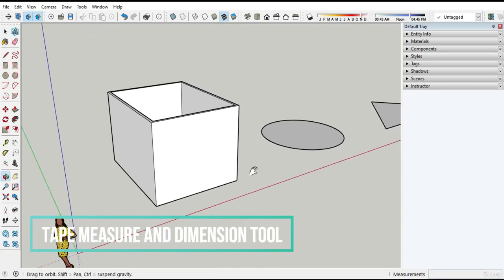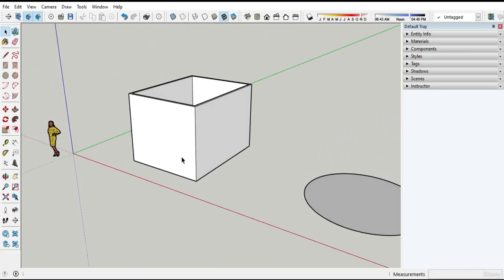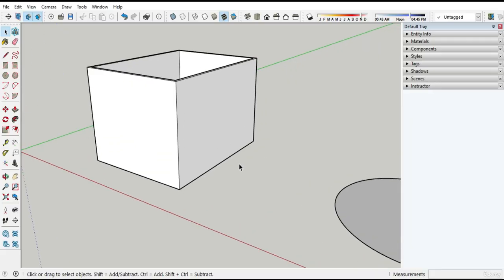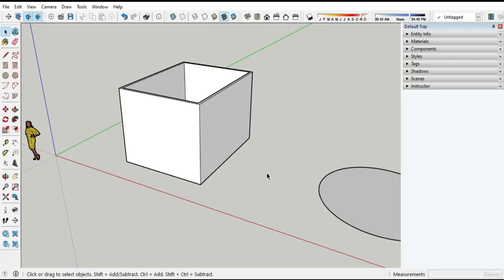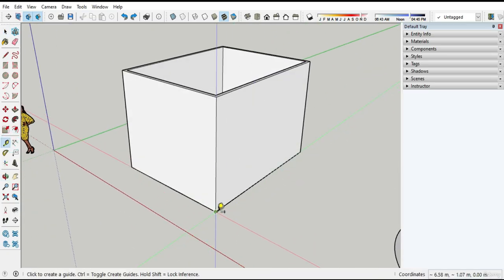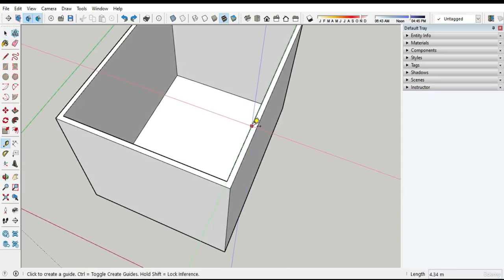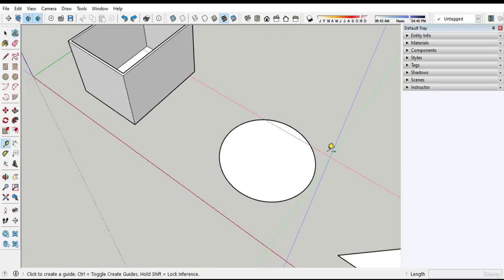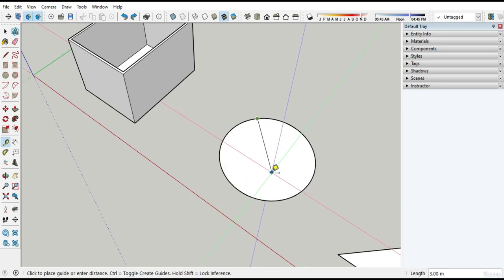Using the Measurement Tool in SketchUp Pro | Essential Tools | SketchUp for Beginners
Learn how to use the Measurement Tool in SketchUp Pro step by step! 📐

In this episode of SketchUp Pro for Beginners, we continue Chapter 4 – Essential Tools and explore how to measure distances accurately while creating precise 3D models.

In this tutorial, you’ll learn:
✅ How to use the measurement/tape measure tool
✅ How to measure distances accurately
✅ How to check dimensions in your SketchUp model
✅ How to create accurate reference measurements
✅ Practical measurement techniques for 3D modeling

Accurate measurements are extremely important when creating architectural models, interior designs, furniture models, and professional SketchUp projects.

COURSE: SketchUp Pro for Beginners
CHAPTER 4: Essential Tools
TOPIC: Using the Measurement Tool
CHANNEL: SKILLCRAFT ACADEMY